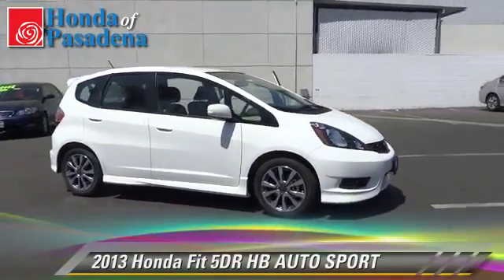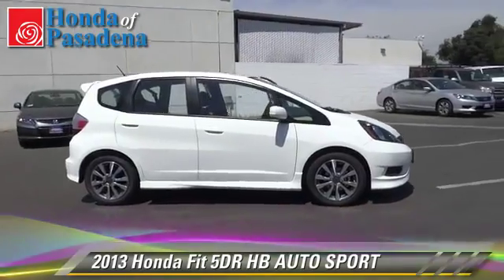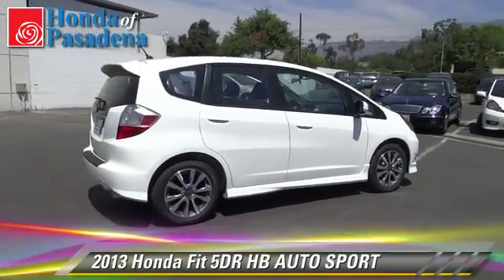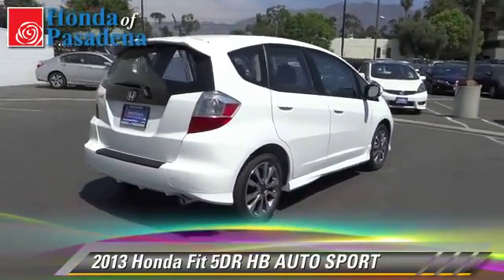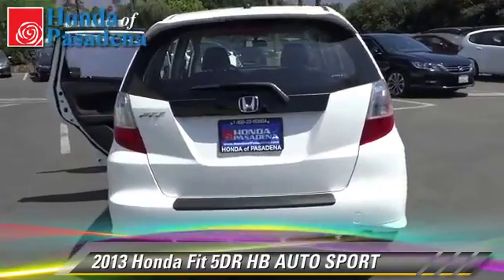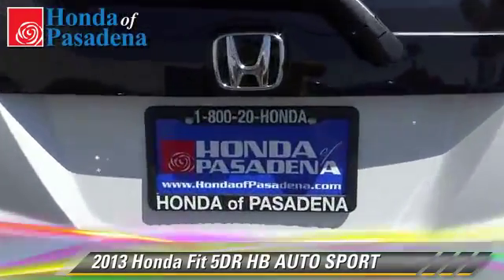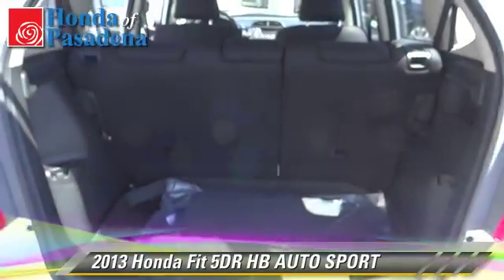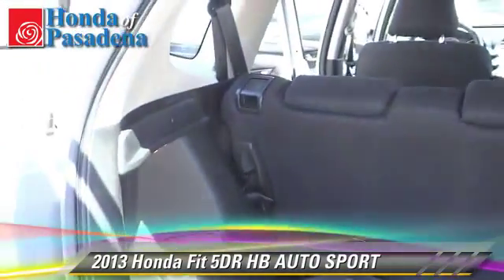Honda of Pasadena, Pasadena Los Angeles Glendale Alhambra Cerritos Orange County CA 91107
1965 East Foothill Blvd Pasadena Los Angeles Glendale Alhambra Cerritos Orange County CA 91107

[DFIN:3:2783217:I:2897:B3E83C7F:a88203e418669e0d9871db7bef45e3b2]